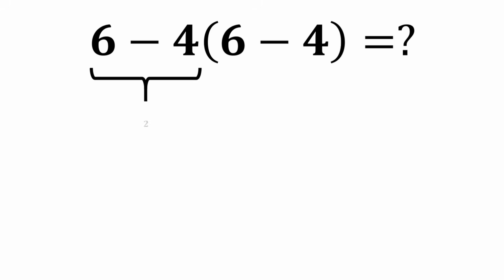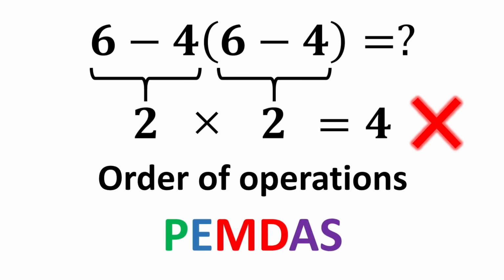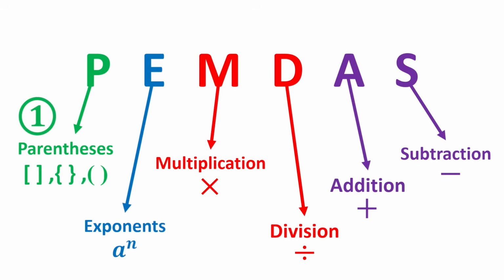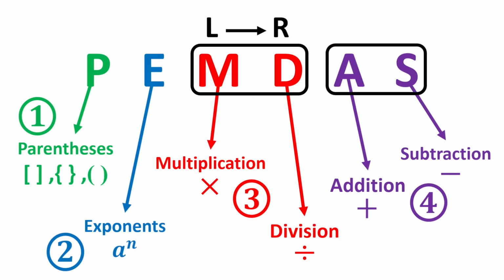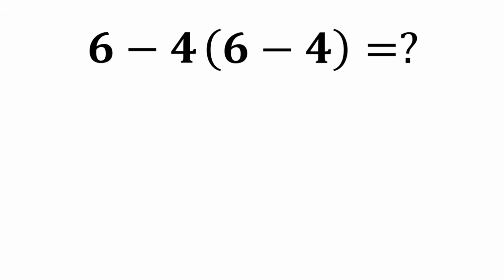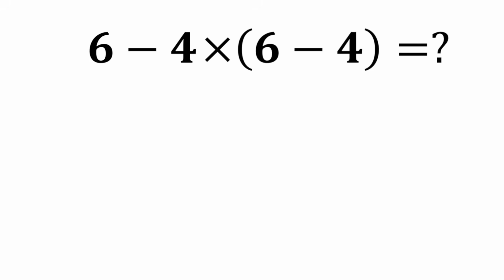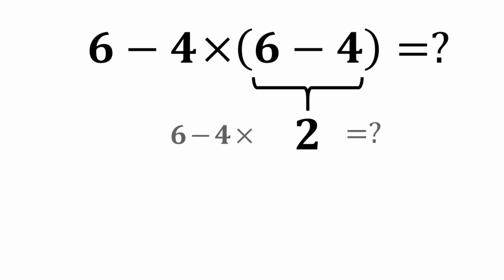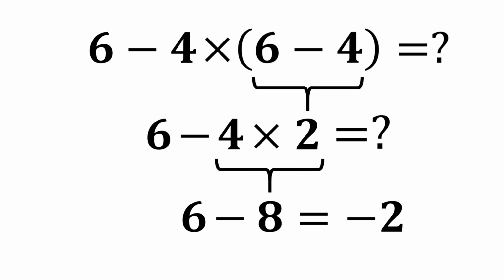Only 1 in 5 Can Solve This Math Problem!